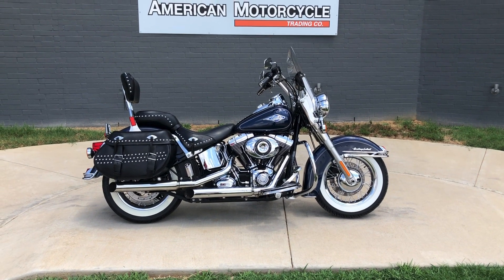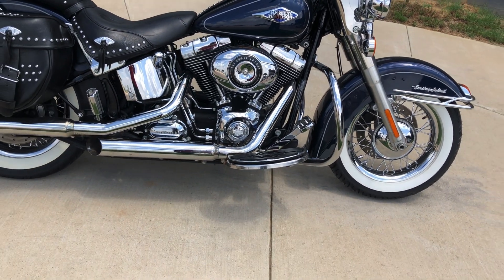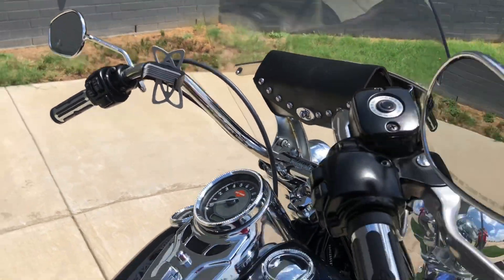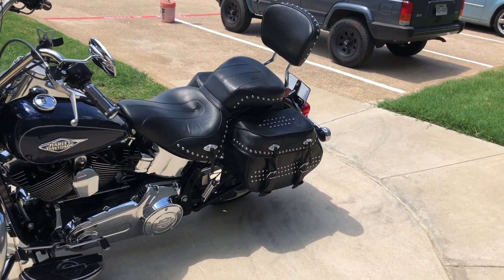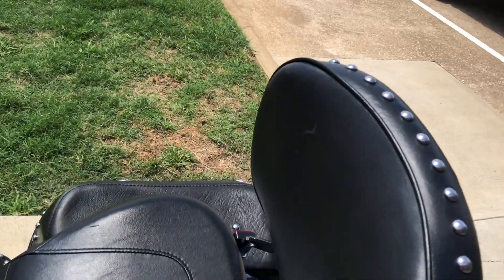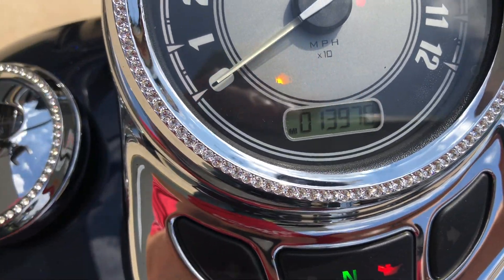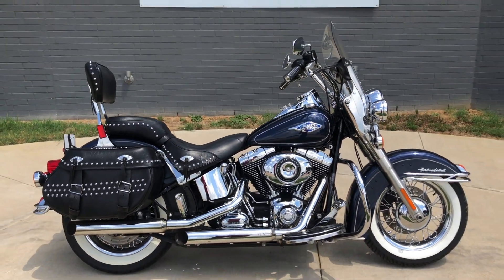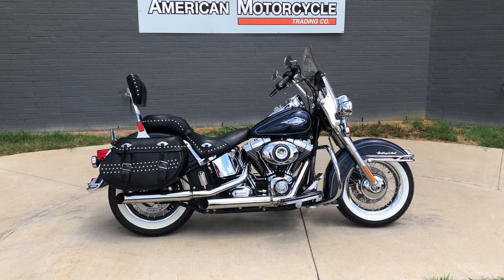034733 2013 HARLEY-DAVIDSON SOFTAIL HERITAGE CLASSIC 103 - FLSTC